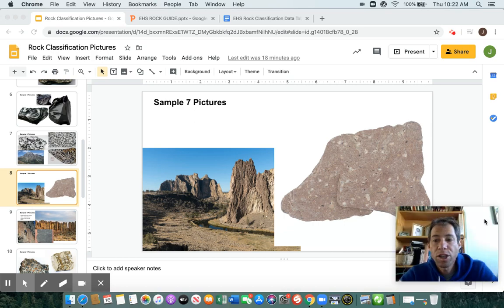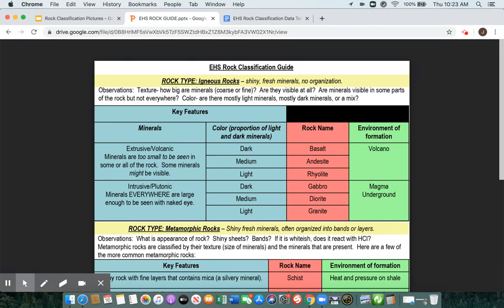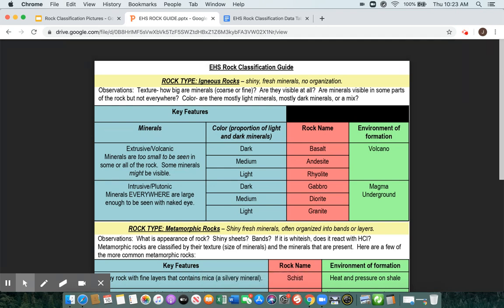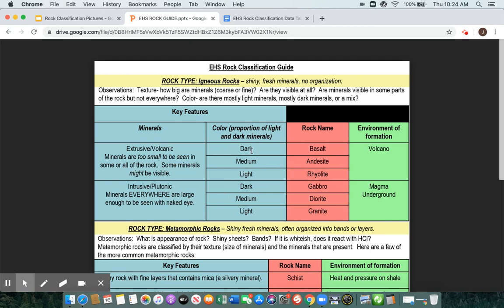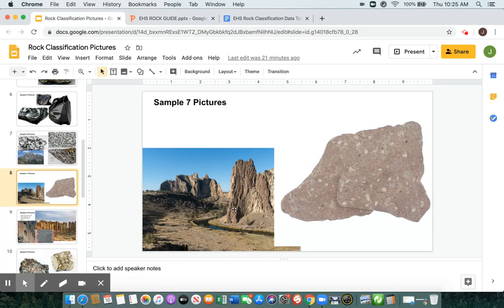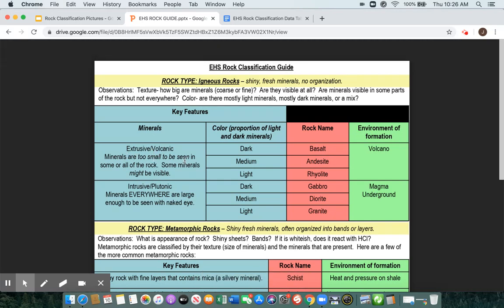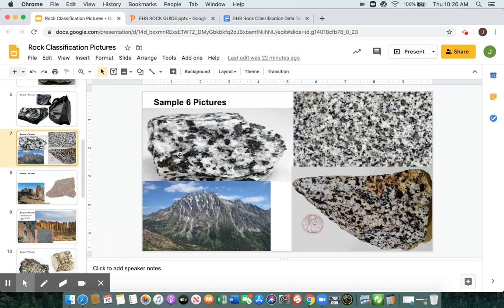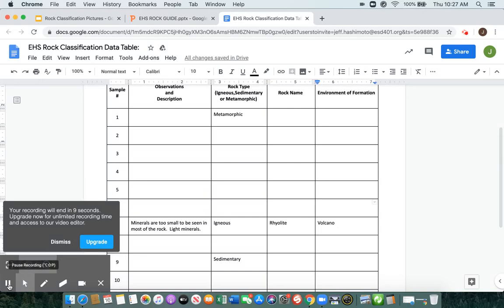Rock Identification Video 2: Igneous Rocks